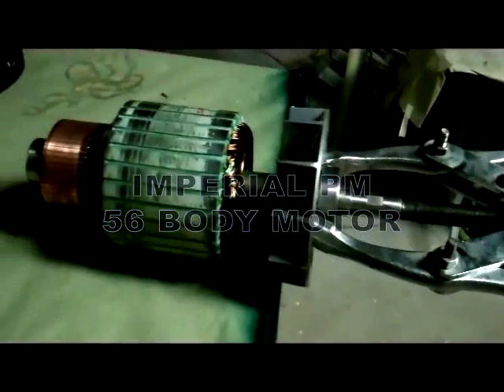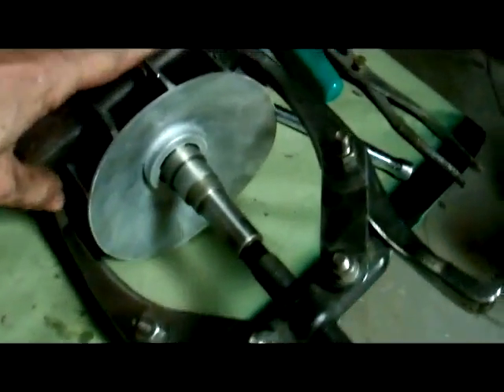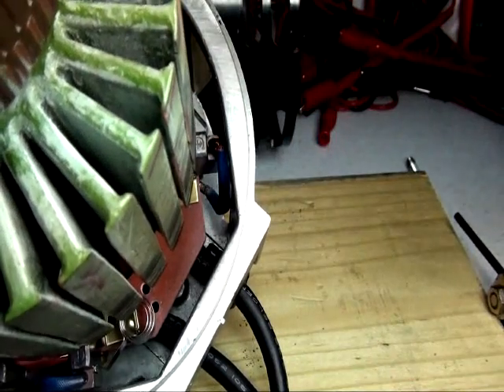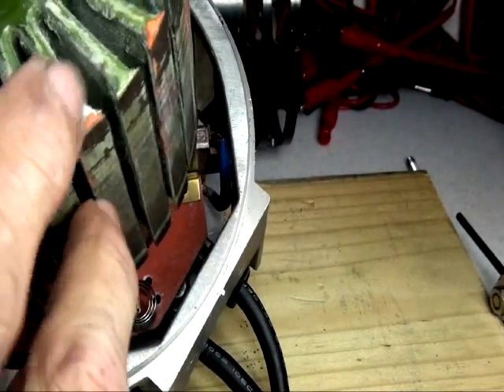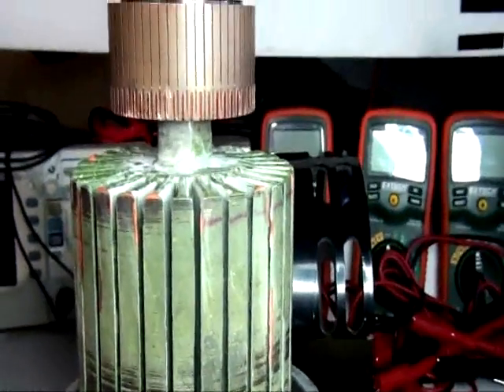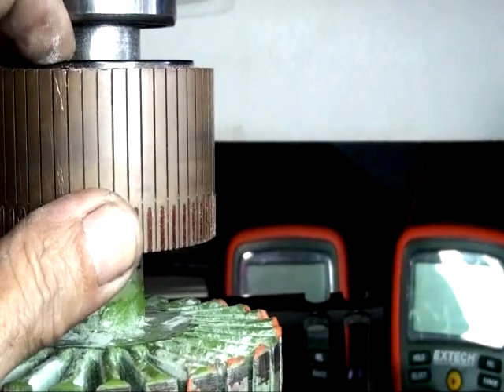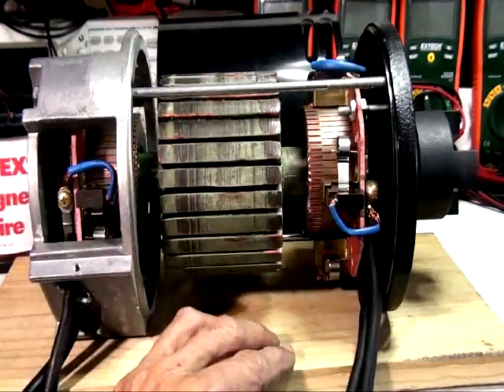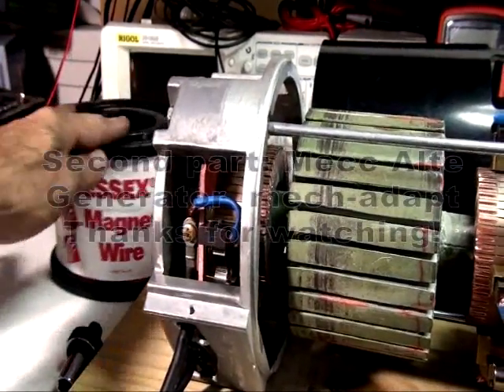ASYMMETRICAL CONVERSION OF THE PRIME MOVER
This video have been made with copies that set apart a few months...
It is the Conversion of a 56 Body Imperial Permanent Magnet Motor, it WAS 4 HP and 24-36 Volts...Now it is 15 HP and still outputs energy through its output terminals...

It will be turning a Mecc Alte Generator Head of 6 KVA and using around 24-36 Volts and 30-40 Amps Power Source (it does not mean it will use All of it...measurements will be made on consumption)

Next Video is the set up of the Symmetric Generator, just the front plate and bearing...as also a shaft to couple both Machines...

All the Blue Prints are already Public Domain...you could see them in Full Colors High Def at:

Regards

Ufopolitics